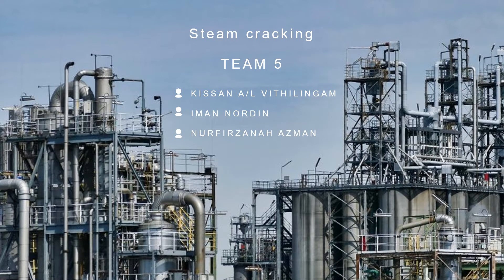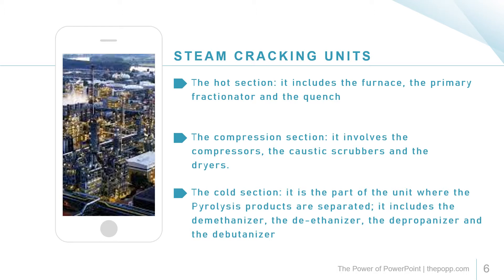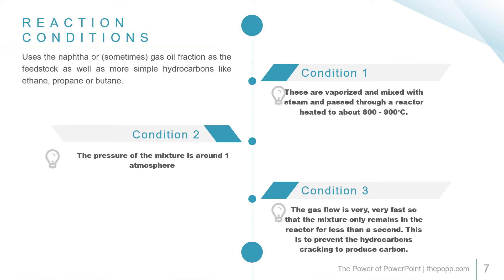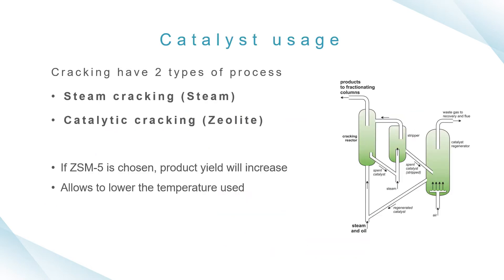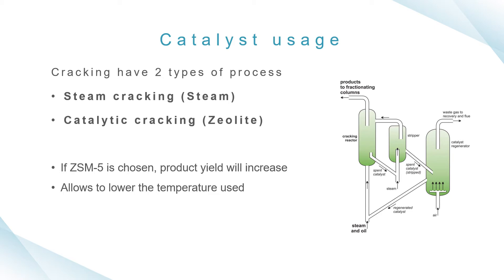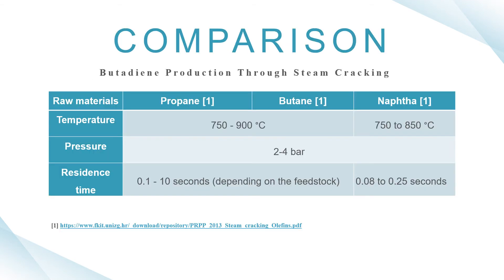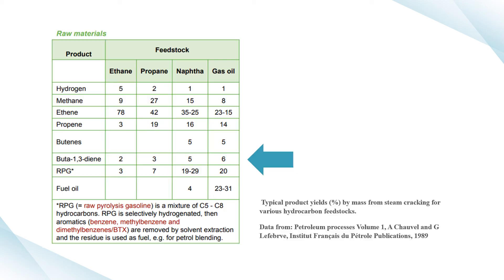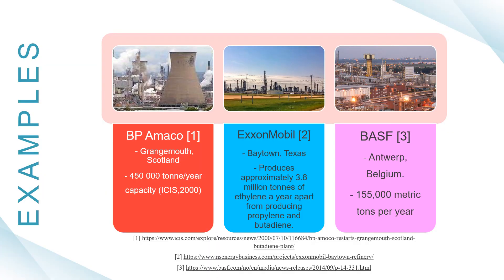Production of Butadiene Technology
ABOUT ME
I share videos about my work, chemical engineering, engineering education, careers, general interest, my hobbies etc. Please consider to "subscribe" and "like" my channel, and if you feel it is good, please "share" it as well to your families and friends. Sharing is caring.

~ Ramblings of A Chemical Engineer Book
~ Center for Engineering Education (CEE UTM)